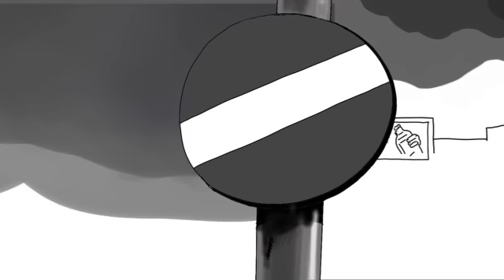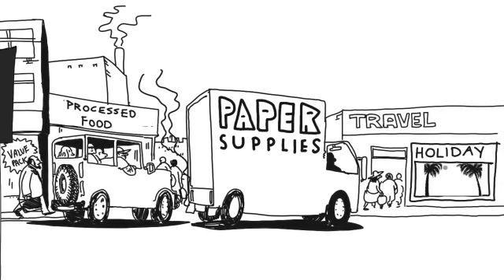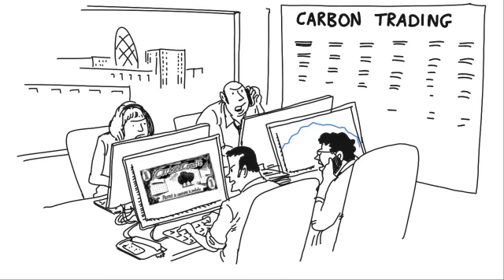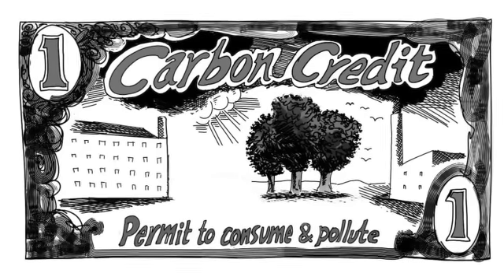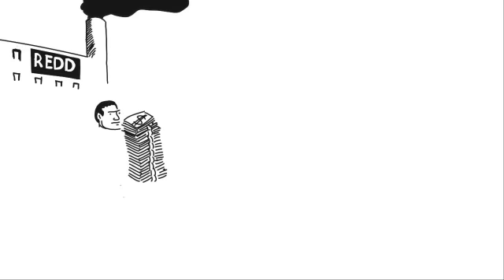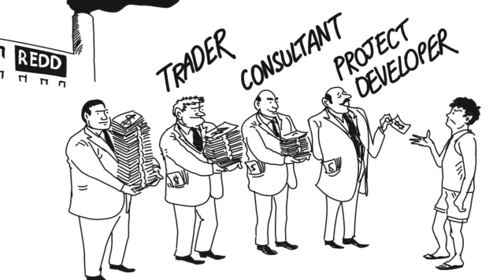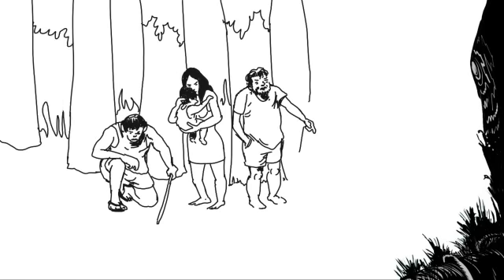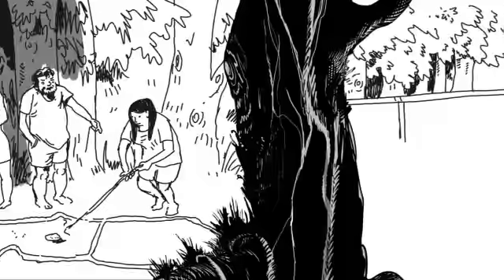"The Story of REDD: A real solution to deforestation?"